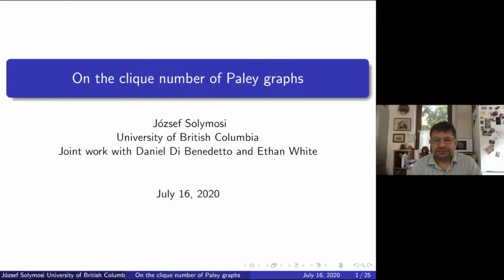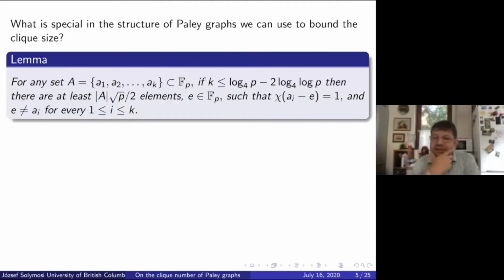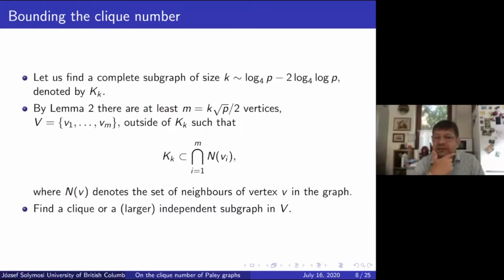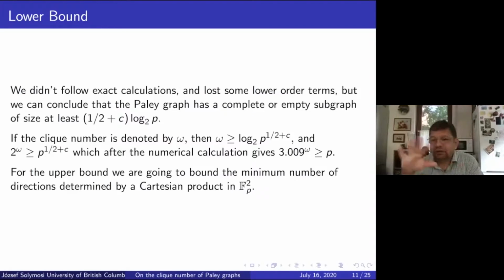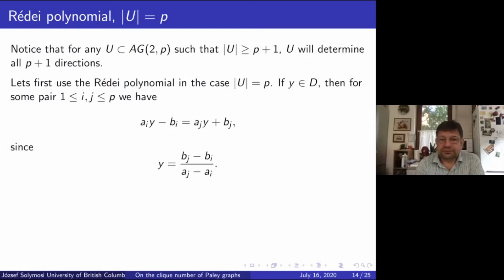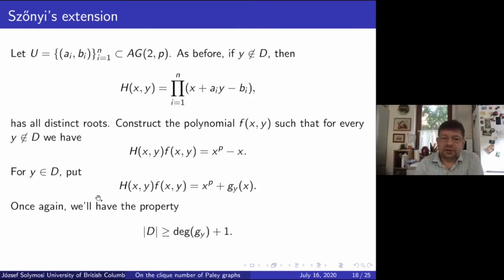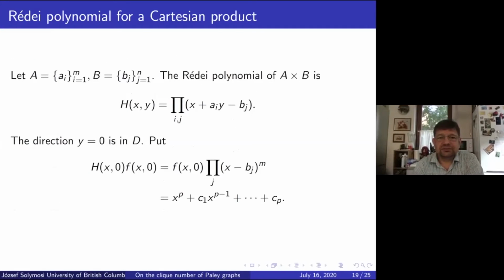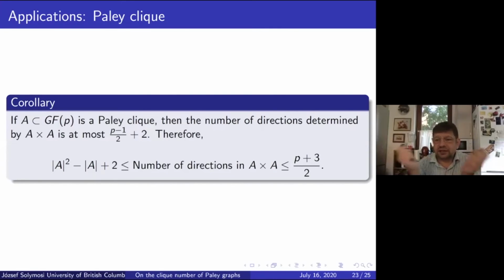Jozsef Solymosi "Directions in an affine Galois plane and the clique number of the Paley graph"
Fedor Petrov from Steklov Mathematical Institute of Russian Academy of Sciences gave the talk "List colorings of direct products" on the labs' Big Seminar, July 9.

Abstract:

We prove that the number of directions determined by a set of the form A × B ⊂ AG(2,p), where p is prime, is at least |A||B| − min{|A|,|B|} + 2. We are using the polynomial method: the Rédei polynomial with Szőnyi's extension + a simple variant of Stepanov's method. As an application of the result, we obtain an upper bound on the clique number of the Paley graph.

Based on joint work with Daniel Di Benedetto and Ethan White.